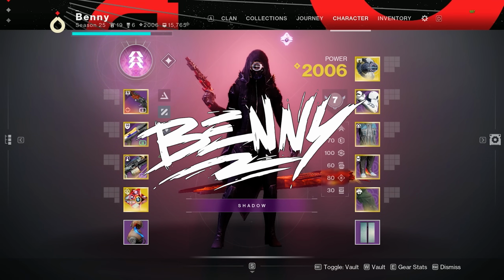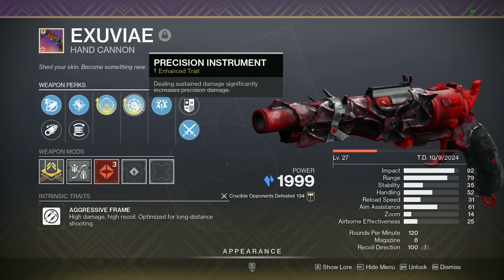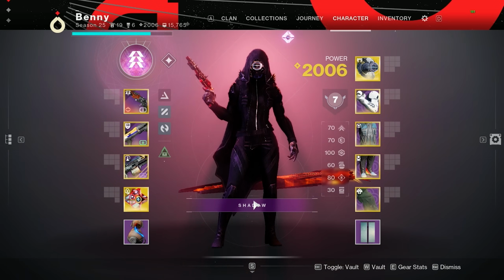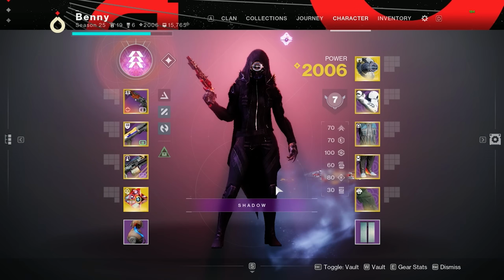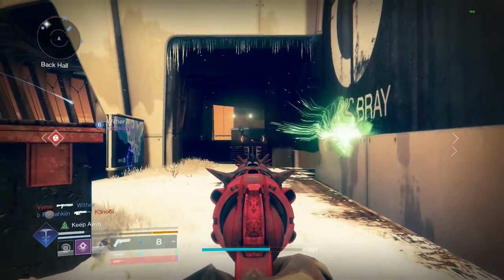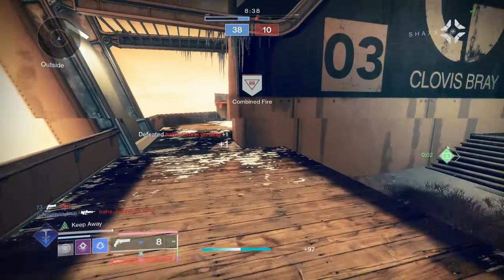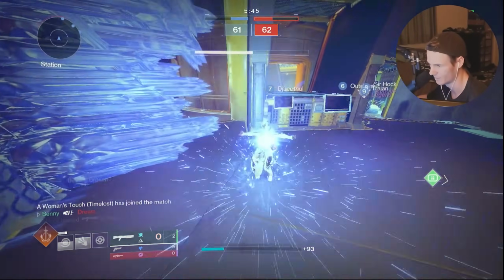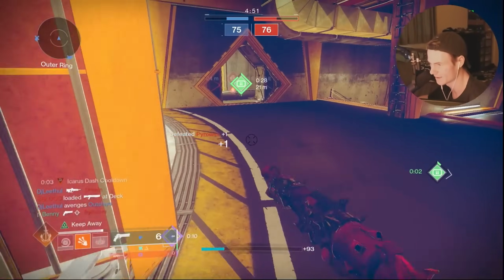I Farmed 7 Hours of Onslaught For THIS GOD ROLL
Today we're looking at the new Stasis 120 RPM Hand Cannon that can roll with Precision Instrument!